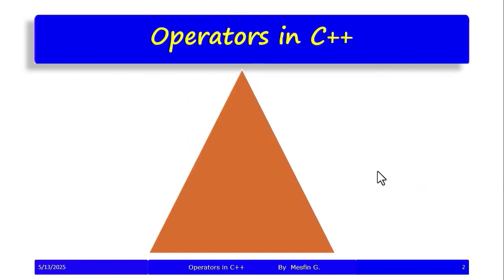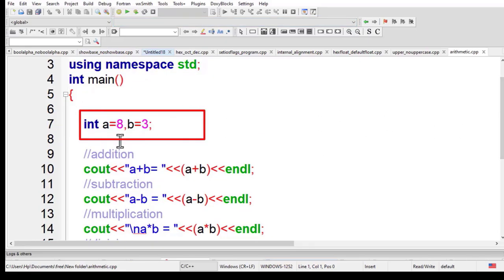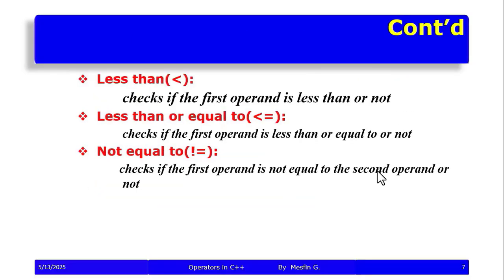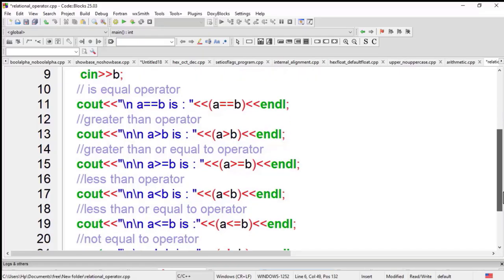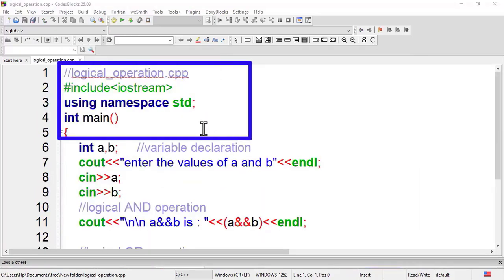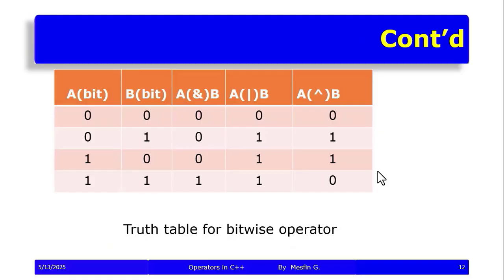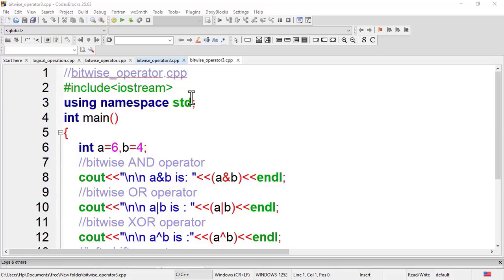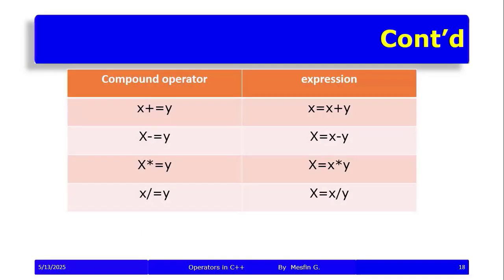Operators in C plus plus